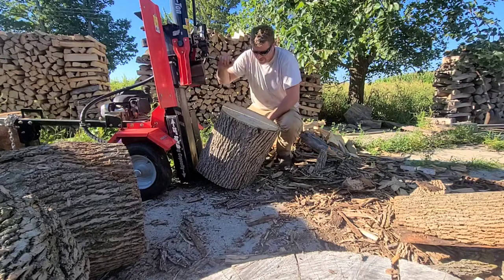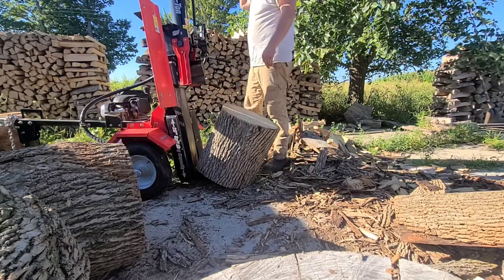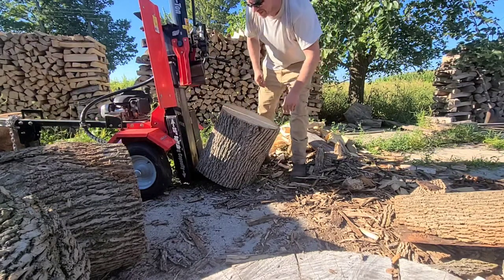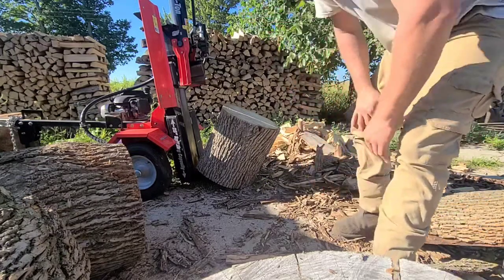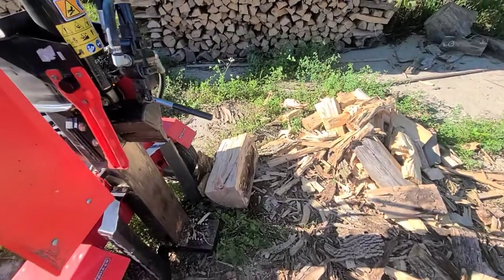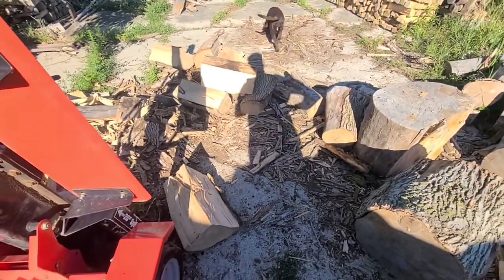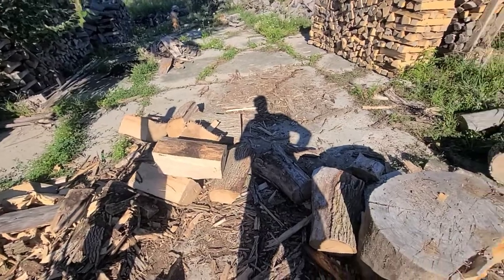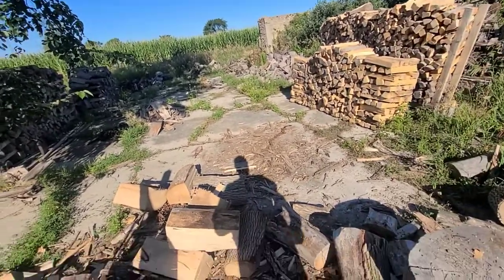First time for everything! We are going vertical!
Trying something new and going vertical with the gravely splitter to take on some big rounds of ash firewood